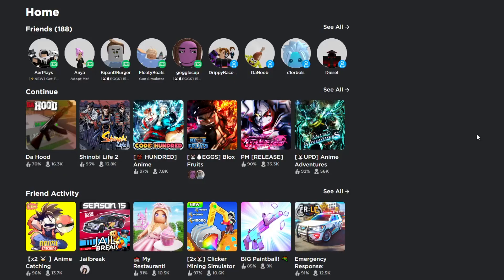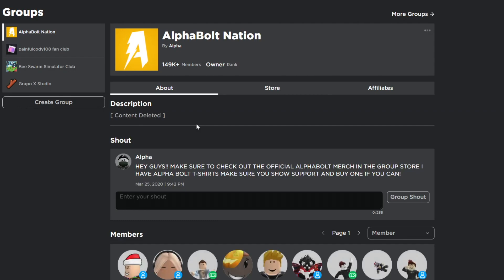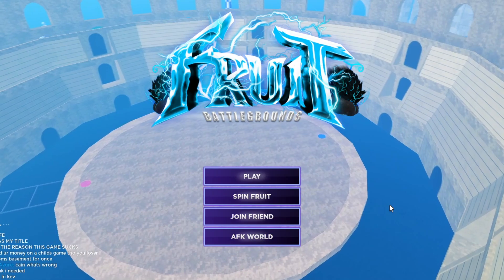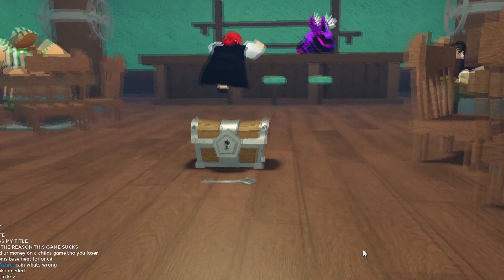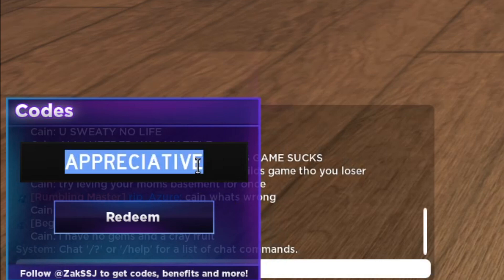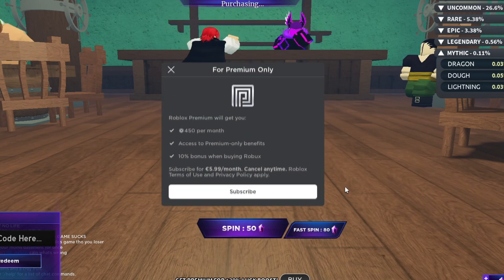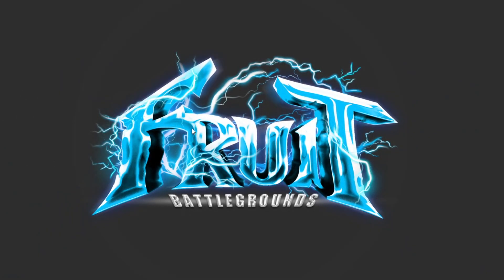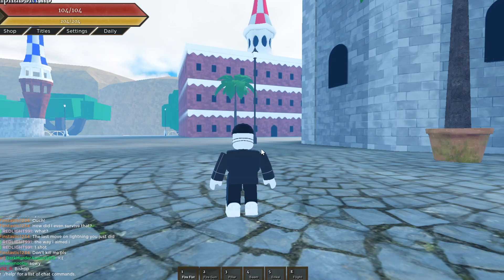*NEW* ALL WORKING CODES FOR FRUIT BATTLEGROUNDS IN APRIL 2023! ROBLOX FRUIT BATTLEGROUNDS CODES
In today's video I show you guys an updated list of all working codes for fruit battlegrounds in 2023! Make sure you watch till the end and enjoy!